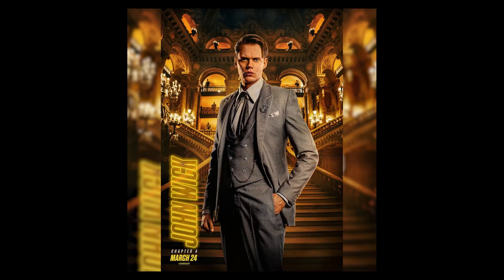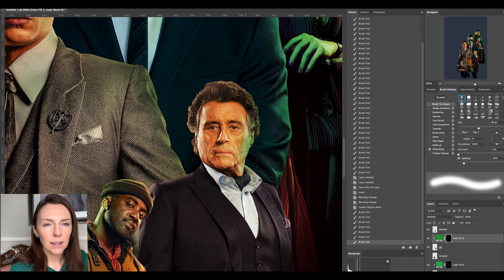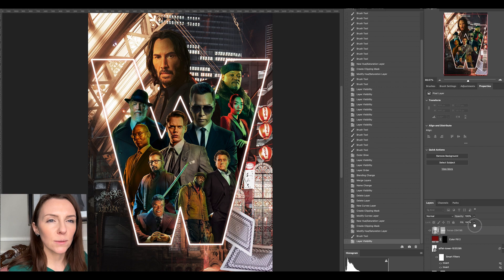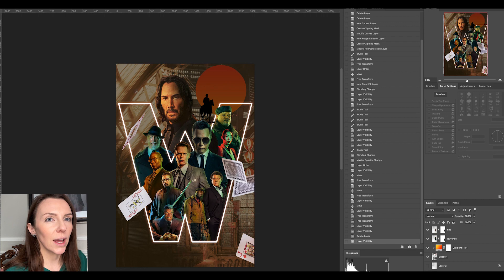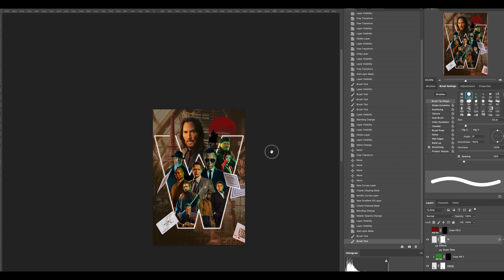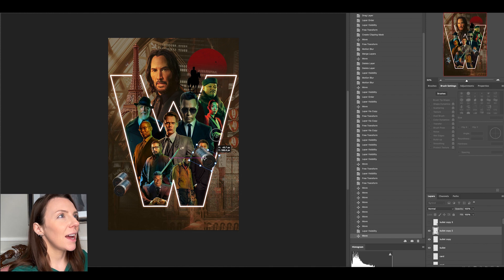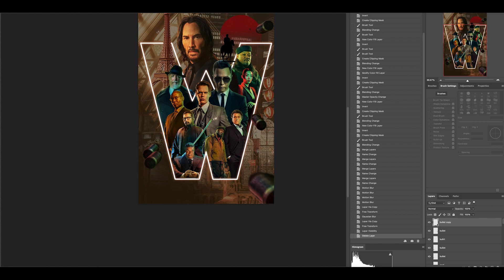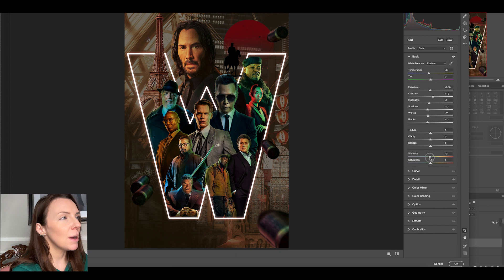John Wick Chapter 4 Edit! Even Lance Reddick re-tweeted this image!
I couldn't believe it when Lance Reddick re-tweeted this image!
Anyone else a fan of John Wick. me, me, me!

I've taken some of the promotional posters I've found online and combined them into one Fan Art image.

I love martial arts films, I love the choreography, dedication and excitement! This is 5 mins, got to be my best edit yet!

Background music Epidemic Sounds: Valkyries of Valhalla - Dragon Tamer